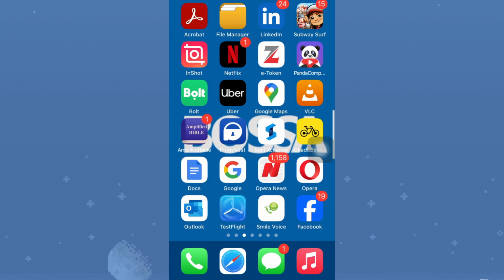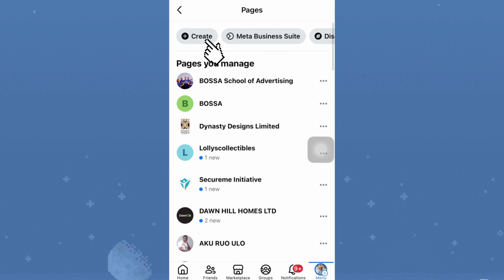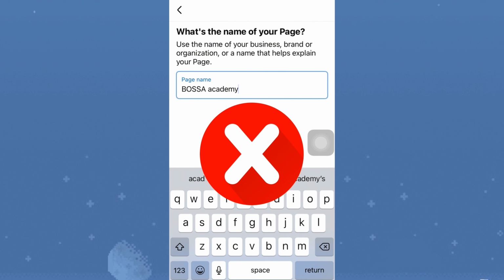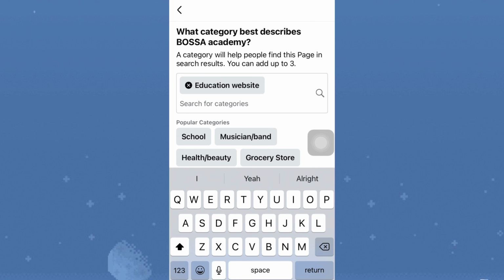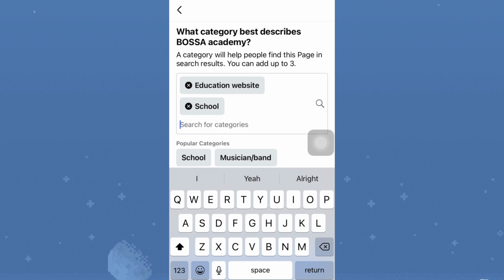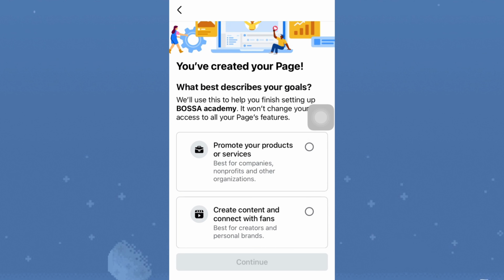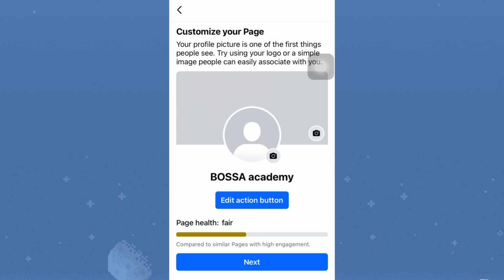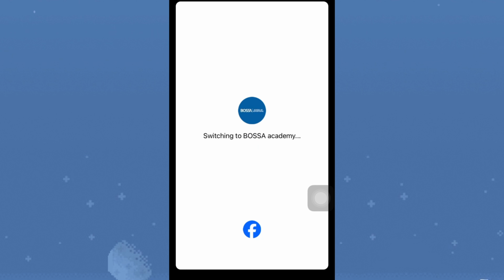How to Create an Optimized Facebook Business Page on your mobile phone 2025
Whether you're a small business owner, freelancer, or just looking to expand your brand's online presence, this guide will help you create a professional and optimized Facebook Business Page—all from your mobile device. 🚀

📌 What You’ll Learn:
1. Setting Up Your Facebook Business Page: Get your page live in minutes with step-by-step instructions.
2. Optimizing Your Page for Maximum Visibility: Use SEO best practices to make sure your business stands out.

💡 Master the art of Facebook Business Page optimization and take your online presence to the next level in 2025!

To gain a Meta Ads Manager certificate after watching the videos, do complete the assignments available under each video description

We are not yet eligible to attach link to YouTube Cards😢, Please subscribe and help us get eligible, but you can use this link for now to check-in and stand the chance to win a FREE Meta Ad Credit.